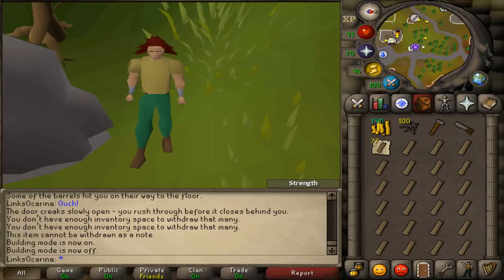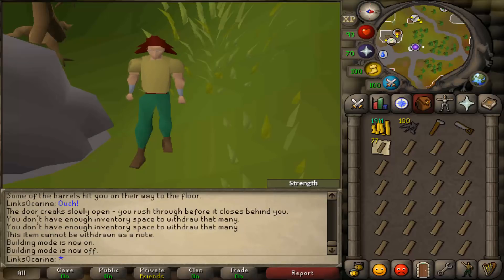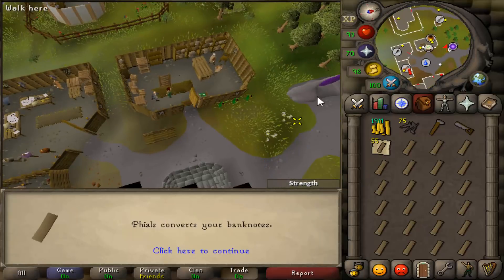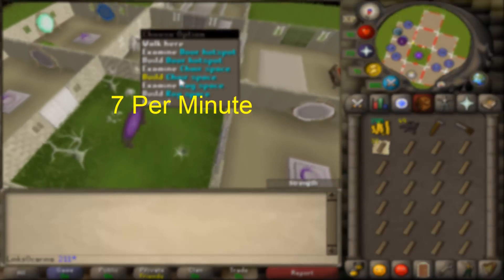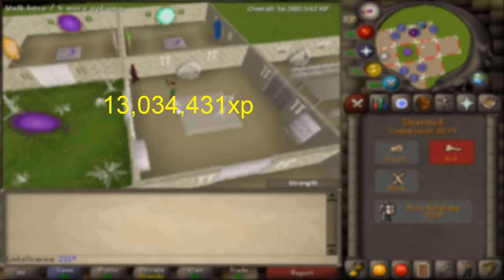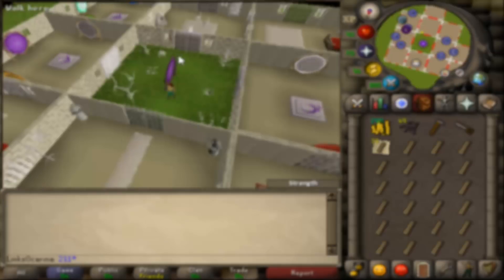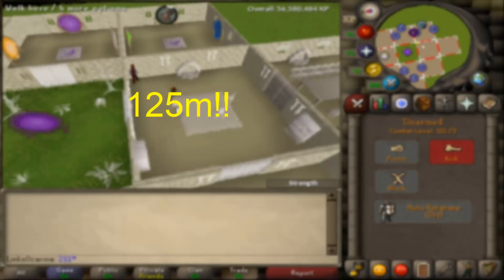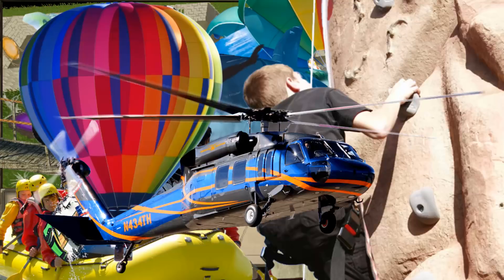[OSRS] 99 Construction With Only Crude Chairs | How Long To 99 | Old School Runescape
In this weeks osrs oldschool runescape video we look at 99 construction and how long it would take using the slowest method / guide